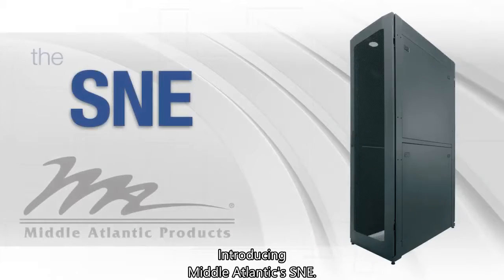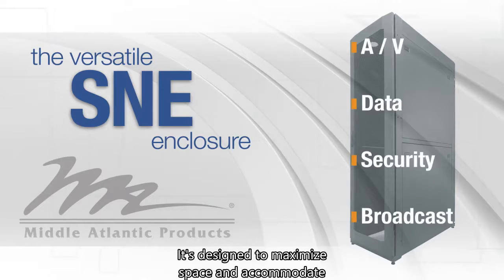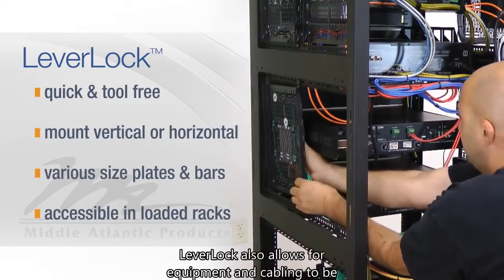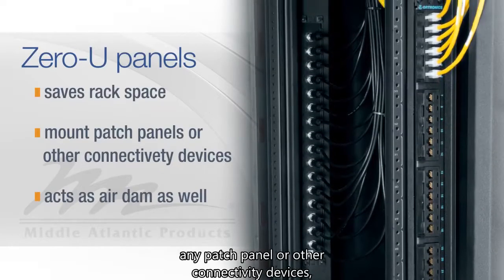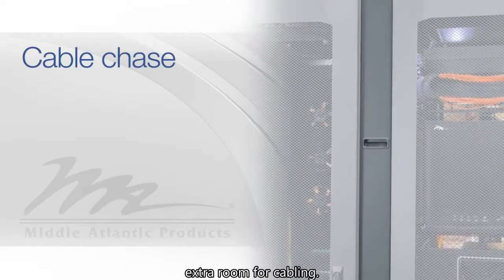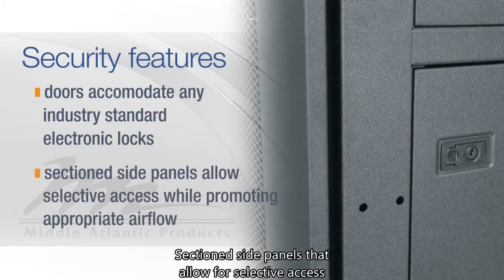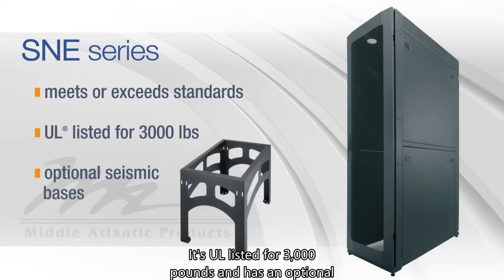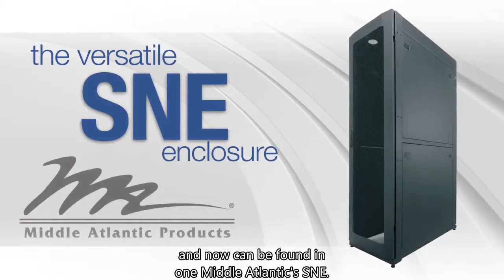Gangable(AVIT) SNE Series Enclosure by Middle Atlantic Products (Eng subtitle)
Gangable(AVIT) SNE Series Enclosure by Middle Atlantic Products